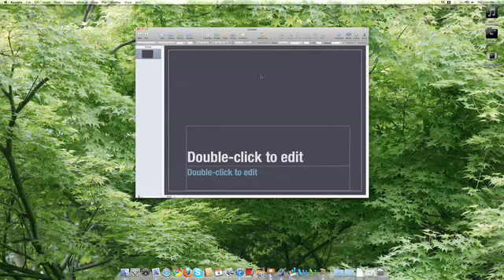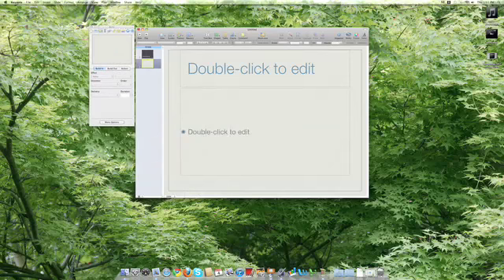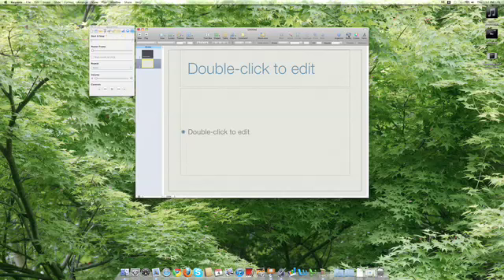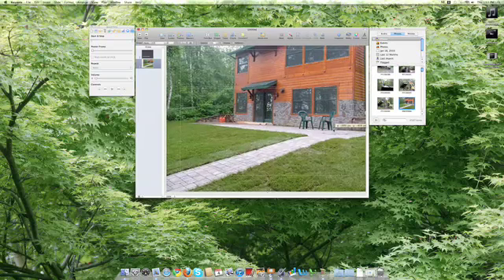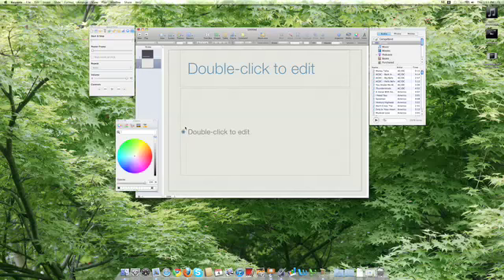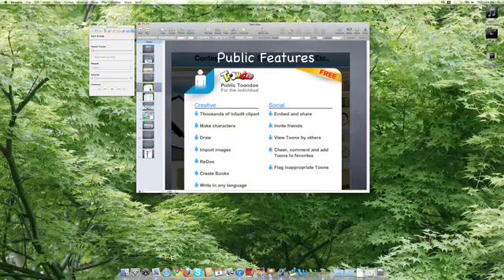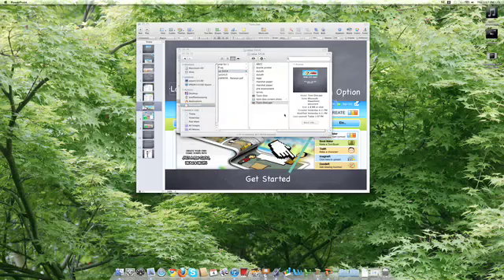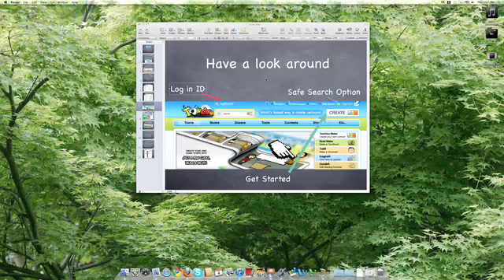Keynote tutorial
A keynote Tutorial that I created for EDUC 5413